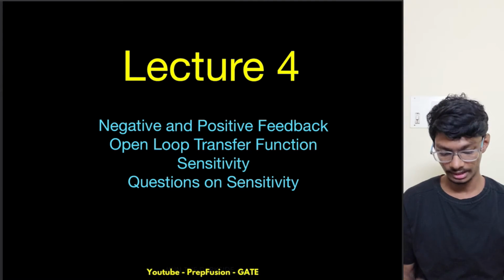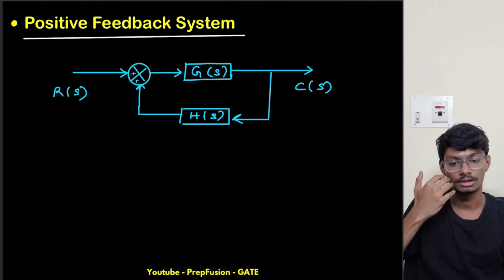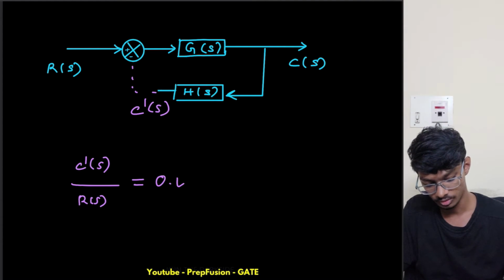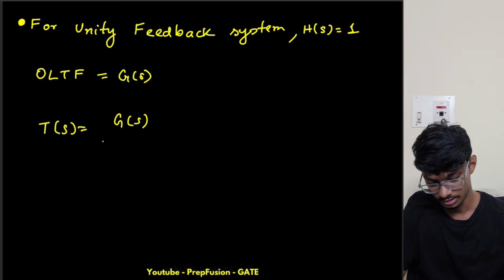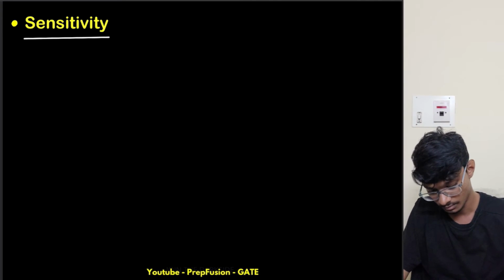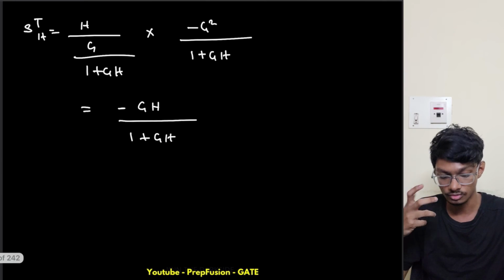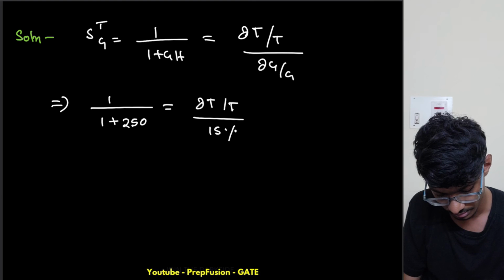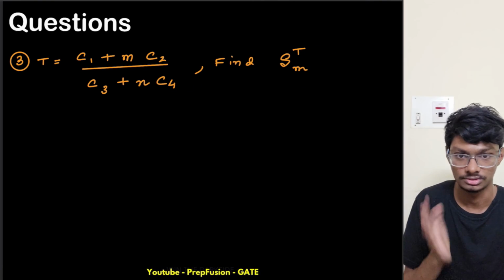Concept of Feedback, OLTF & Sensitivity || Control Systems || GATE 2025 || PrepFusion